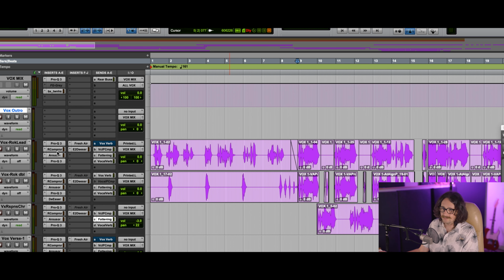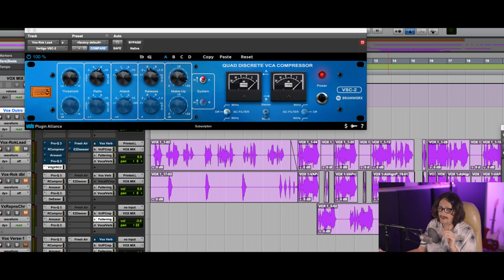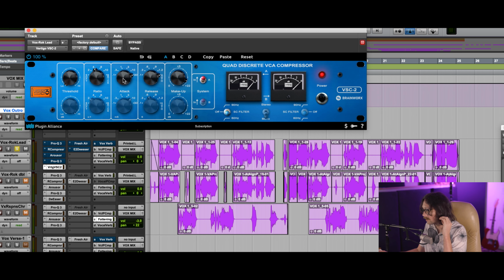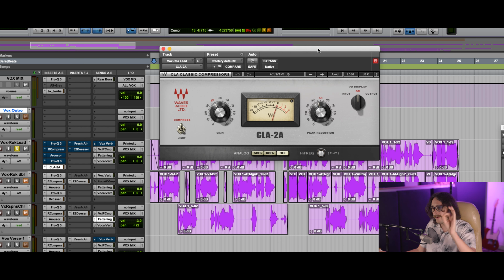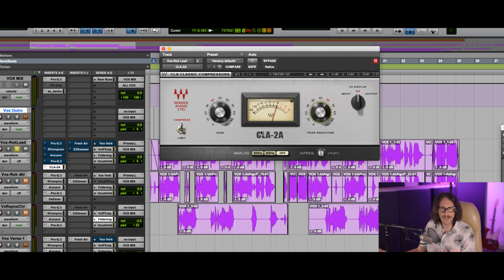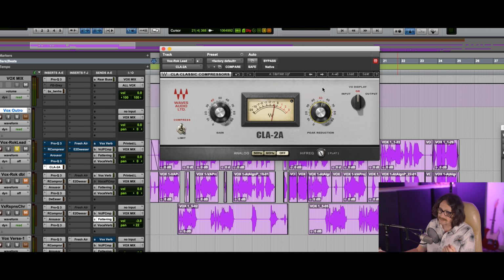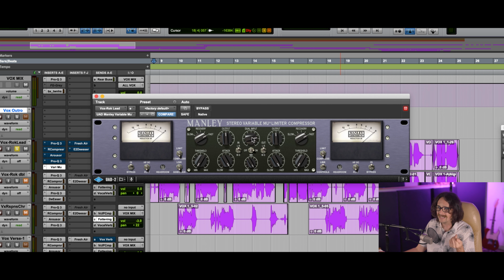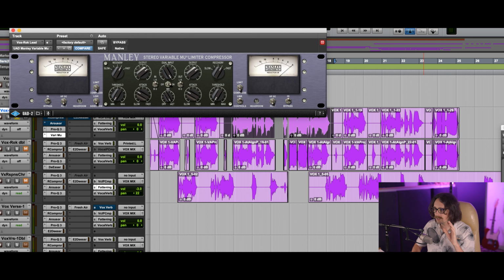Audio Compressor Types | Radium Mix Series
Let's fix your compression problem and explain the different styles of compression.

Video Markers:
00:00 Audio compressor types and settings
00:50 Pro Tools tip!  Bypassing all inserts in pro tools
02:00 VCA compressors and settings
02:23 Vertigo vsc-2 compressor
03:44 How to set a compressor on vocals
08:50 CLA-2A compressor
09:20 Opto compressors explained
10:20 The sweet spot of an LA-2A compressor
10:48 Setting an opto compressor on vocals
12:45 pre-emphasis on CLA-2A explained
15:26 Manley Vari-mu explained
16:45 Tube compressors explained
18:10 Driving the input of tube compression
20:58 Free 7 day trial of The Radium Academy